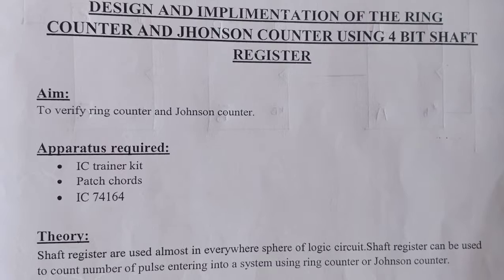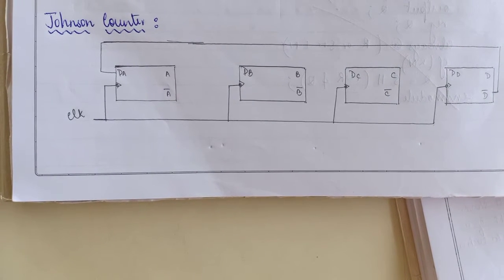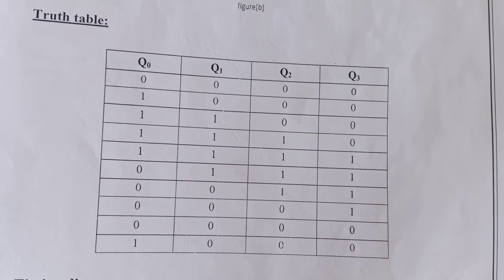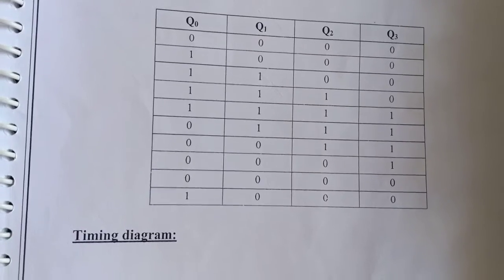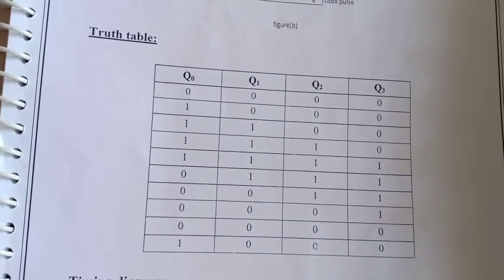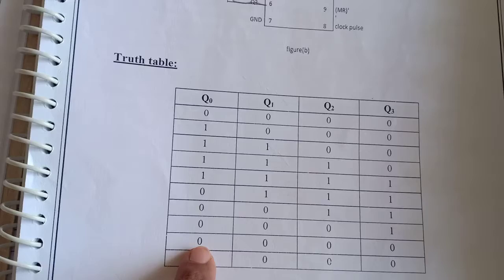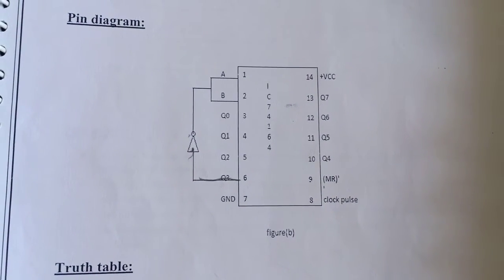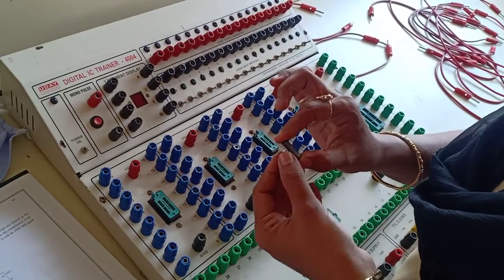May 22, 2020